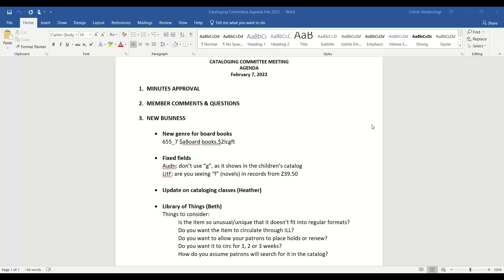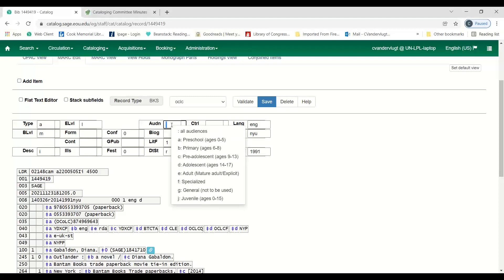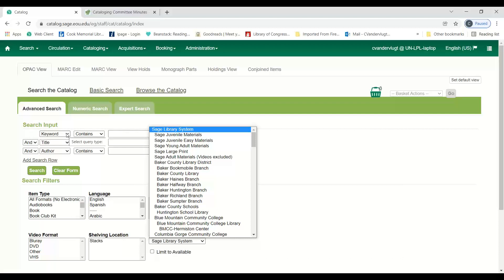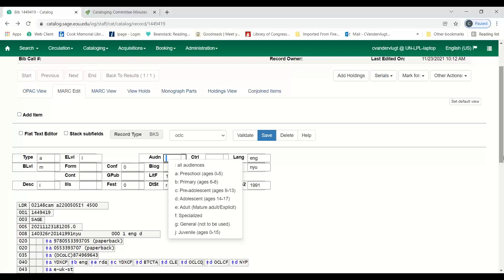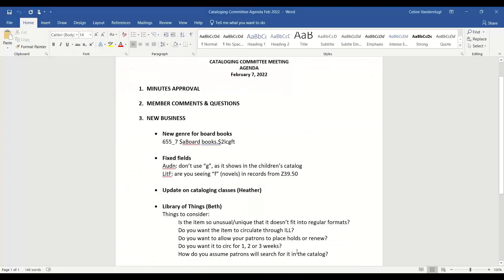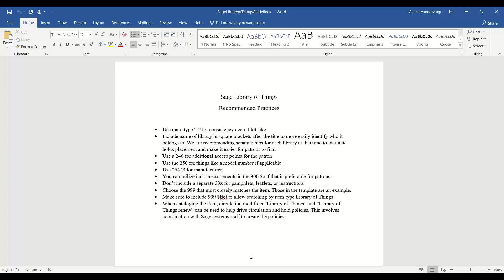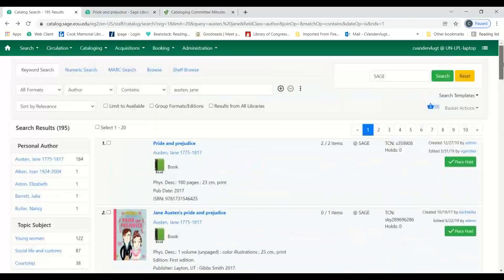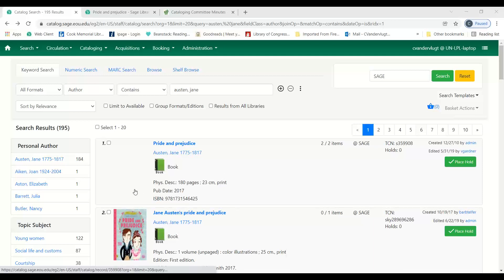2022 02 07 Cataloging Committee Meeting